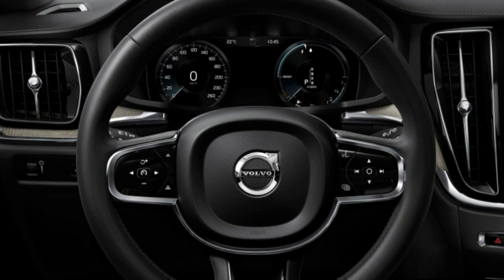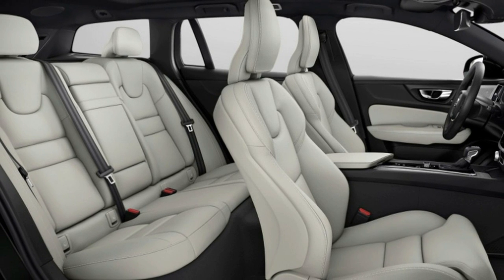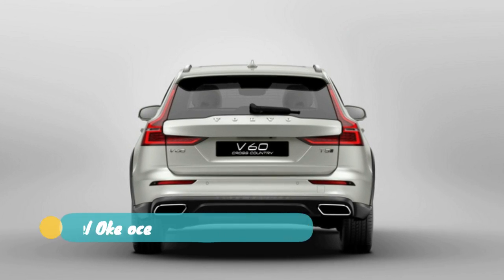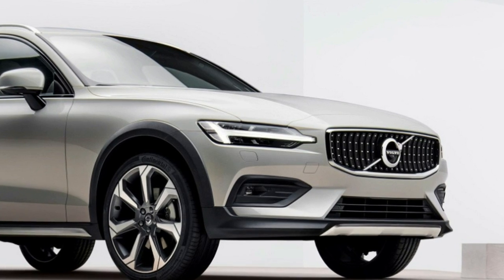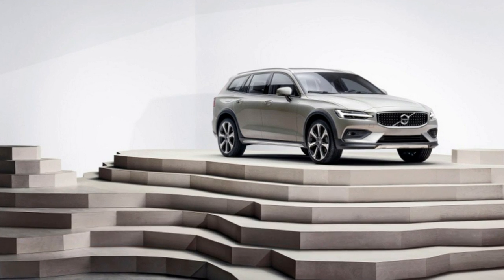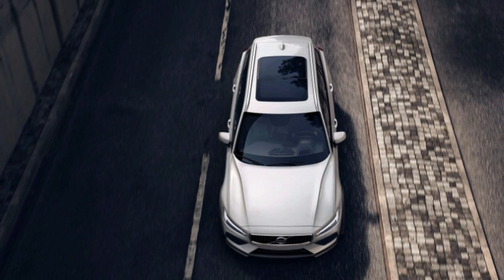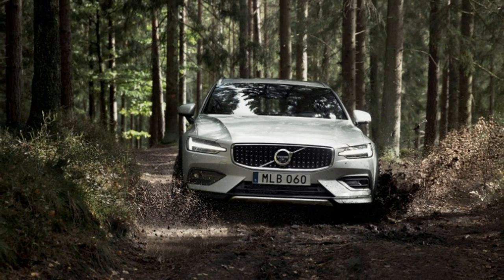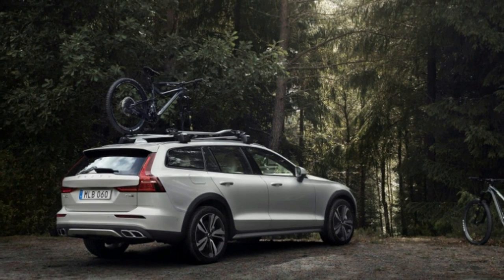Volvo V60 Cross Country revealed, still handsome as ever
A few months back, we saw the reveal of the new midsize 2019 Volvo V60 wagon. It's a handsome hatch that replaced a solid but aging car, drawing much influence and character from the larger V90 wagon and the new crop of Volvos as a whole. Despite the rising tide of crossovers, Volvo refuses to abandon its long-roof roots. Like the 90 Series models, more V60 variants were on their way. Today we have our first look at the new V60 Cross Country.

Help us to be better